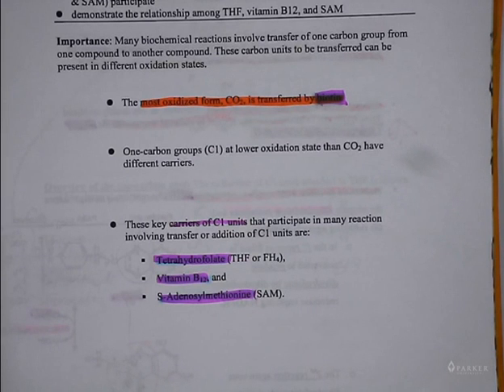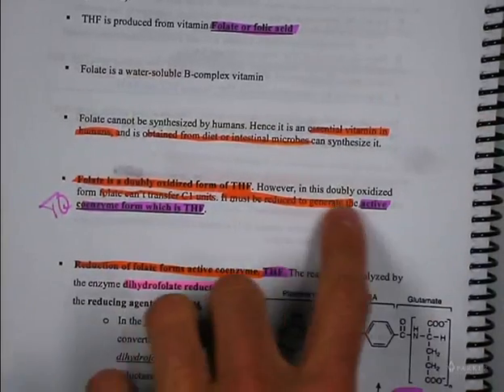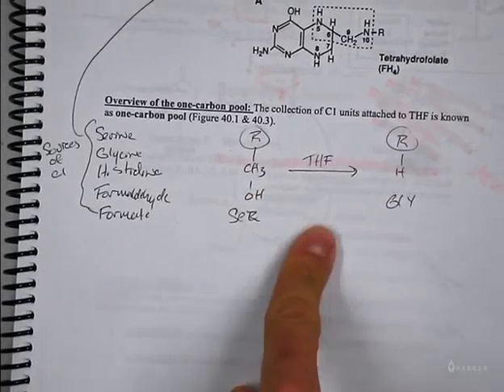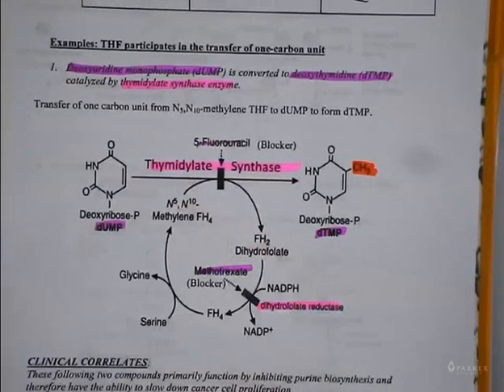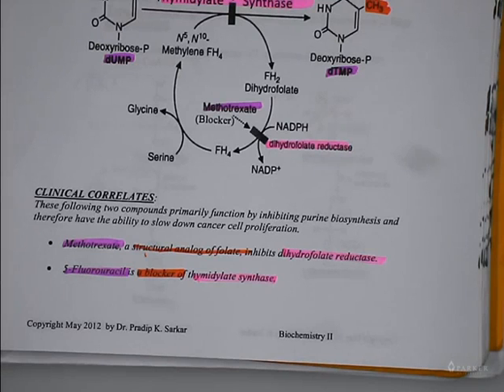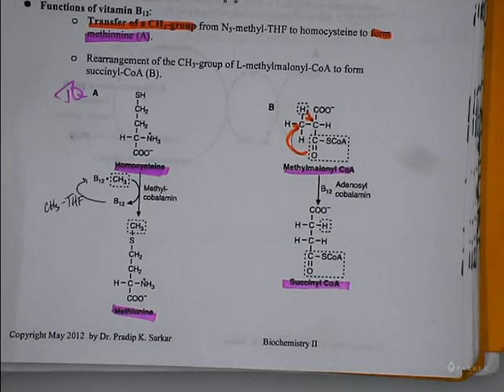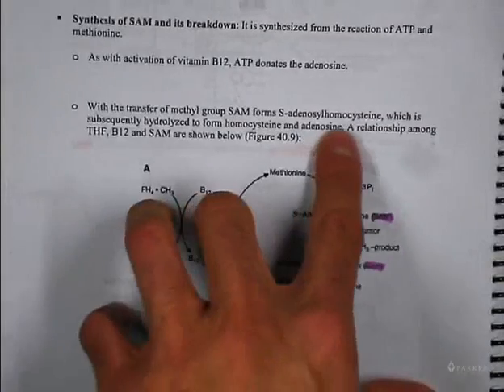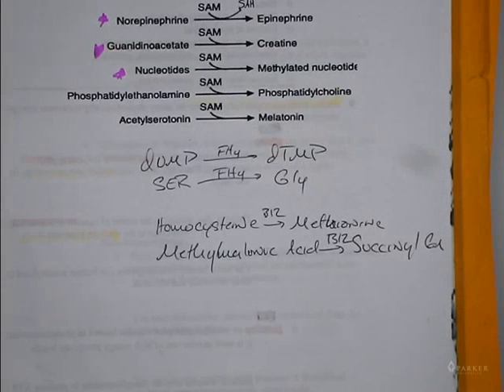Biochem II Lecture 08 One Carbon Transfer Reactions